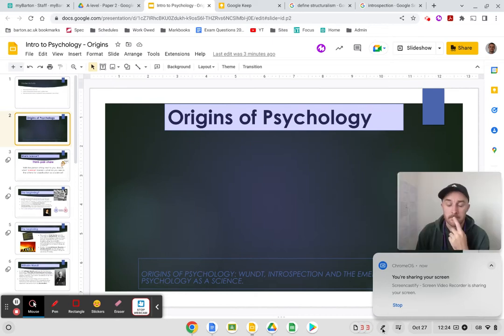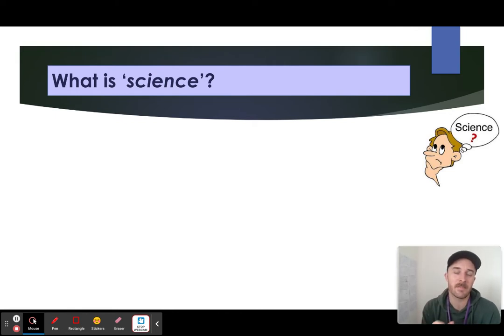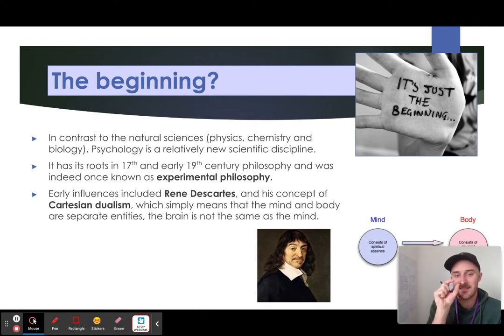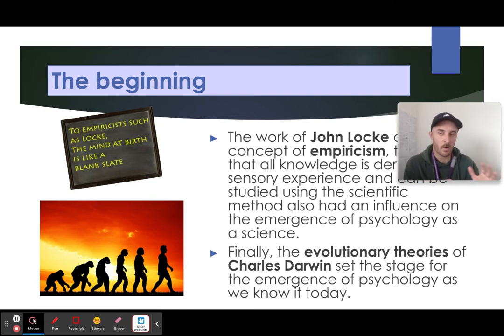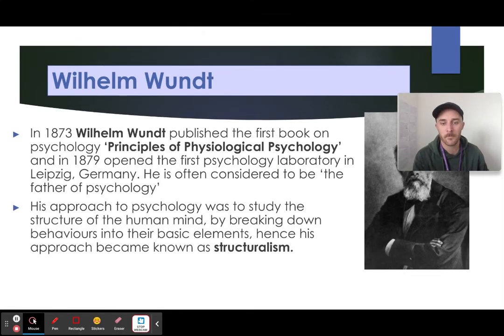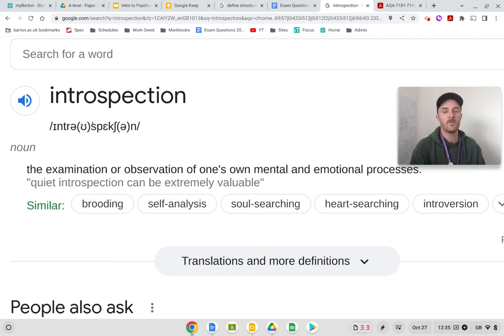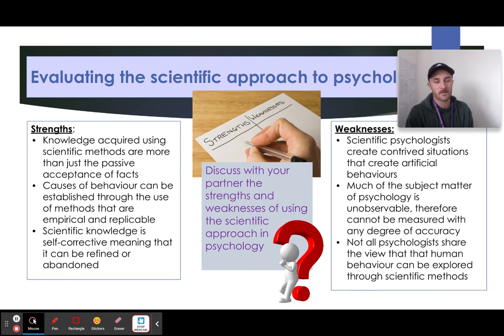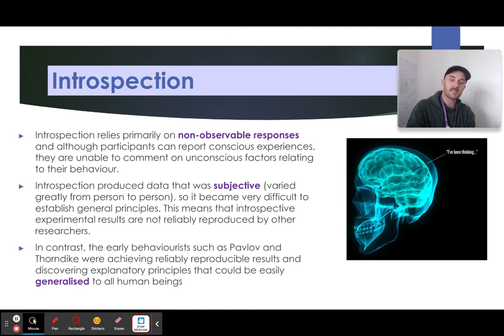Wundt and Introspection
0:00 - Introduction and What is Science?
3:35 - Philosophical Origins
7:04 - Wilhelm Wundt
9:50 - Structuralism
11:15 - Introspection